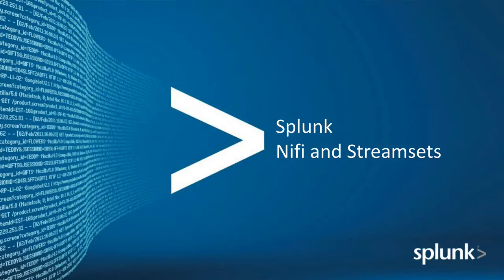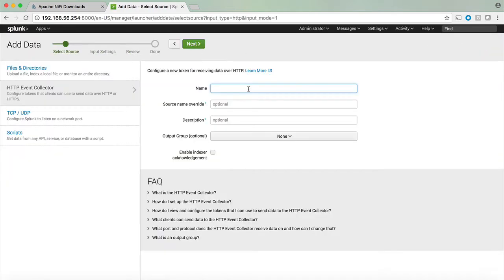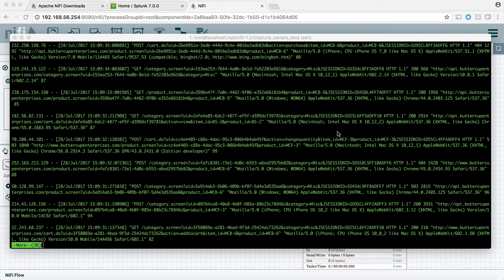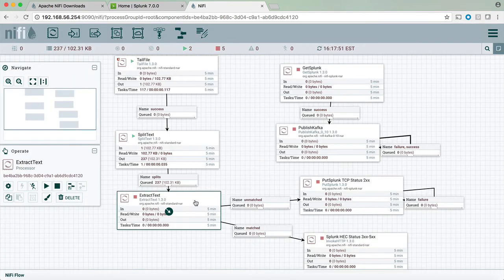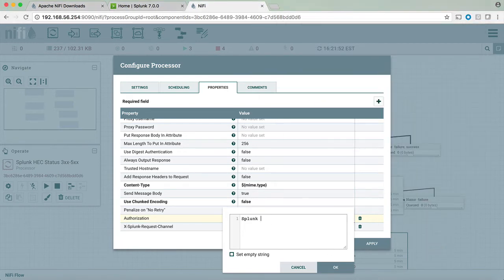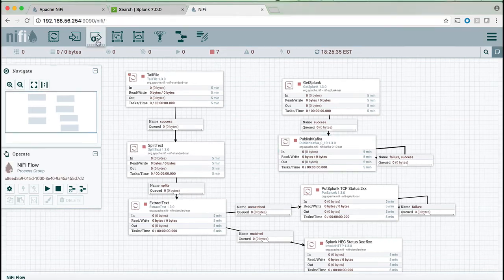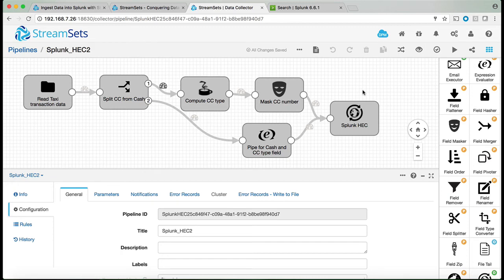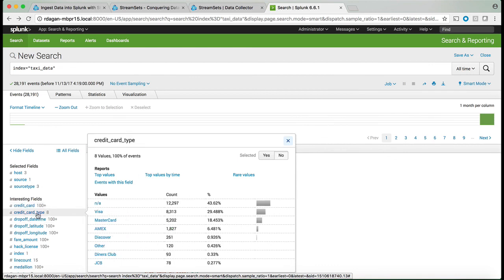Splunk Nifi and Streamsets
Pre-process Splunk data using Apache Nifi and Streamsets